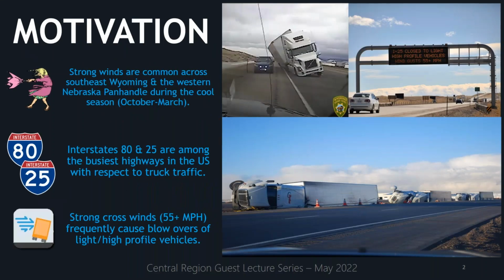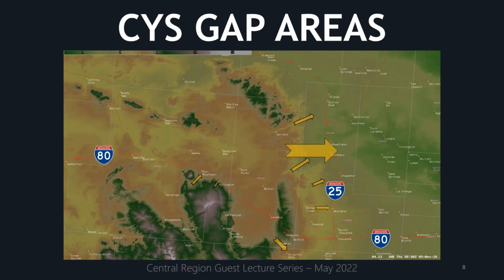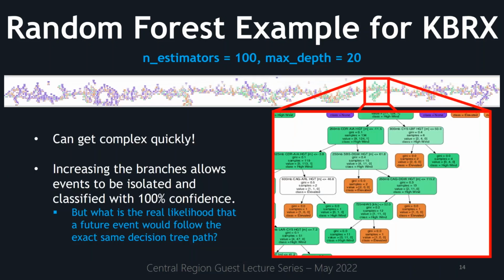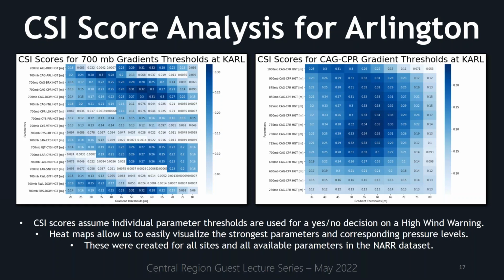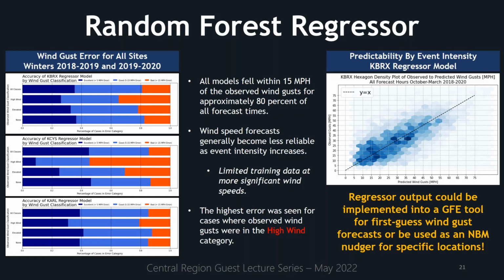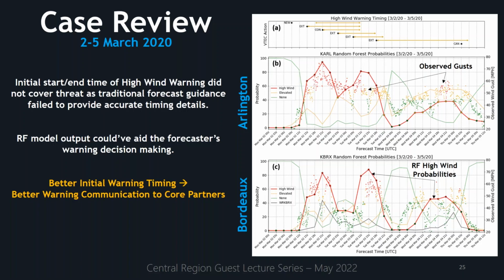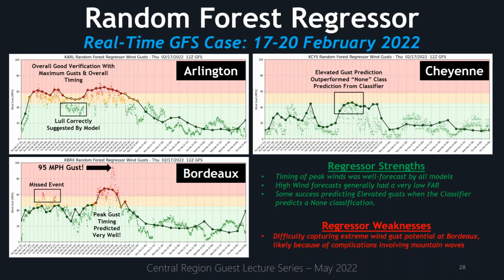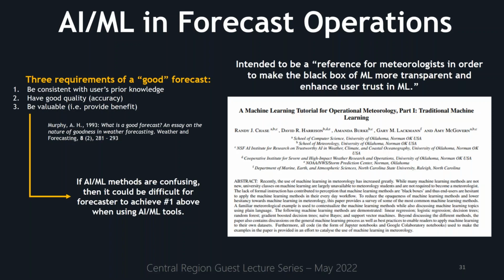Random Forest Approach for Improving High Wind Forecasts - May 4, 2022 Innovation Spotlight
Wednesday, May 4, 2022 Innovation Spotlight
Speakers: Matthew Brothers and Chris Hammer (WFO Cheyenne)
Full Title: Random Forest Approach for Improving Non-Convective High Wind Forecasting across Southeast Wyoming